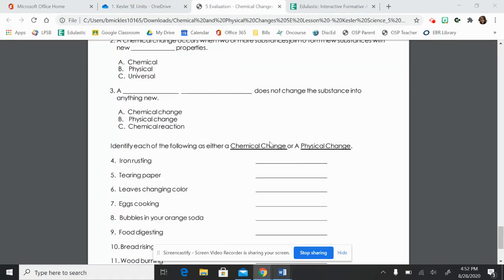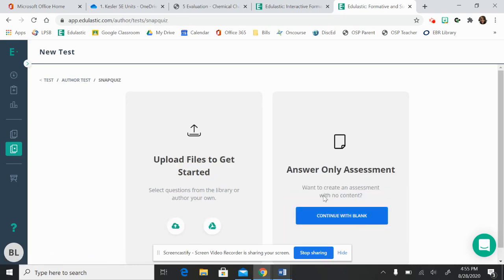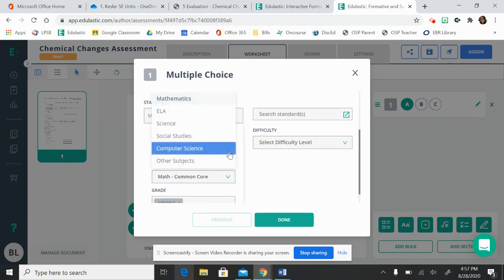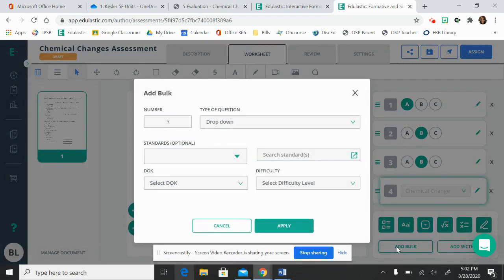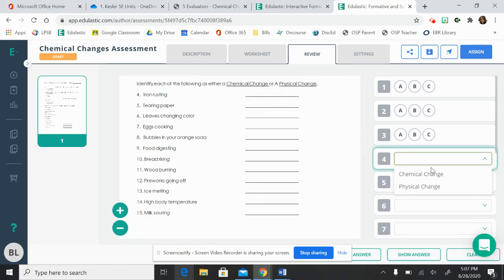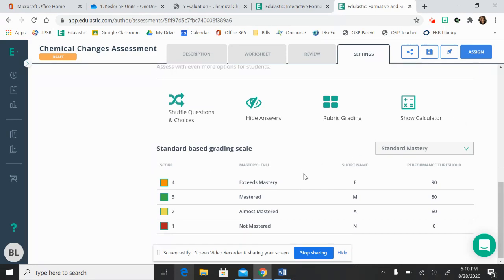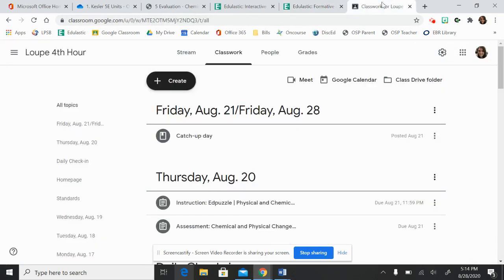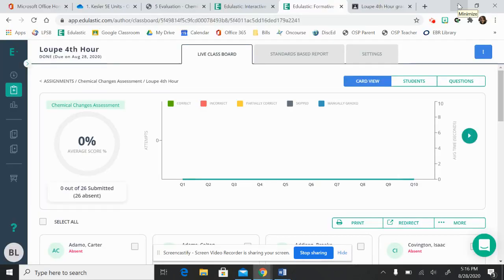Uploading a PDF into Edulastic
Use the copies of your old tests and quizzes without having to type each question into the computer or give students a paper copy.

**Please ignore my crazy animals in the background!